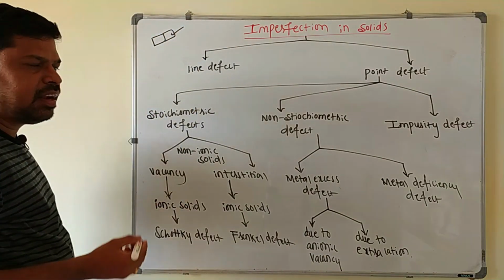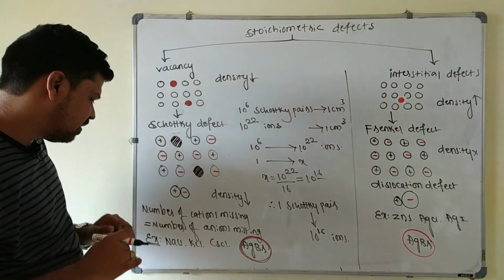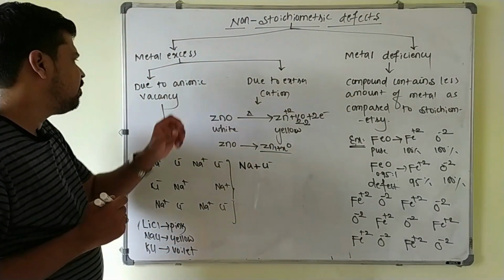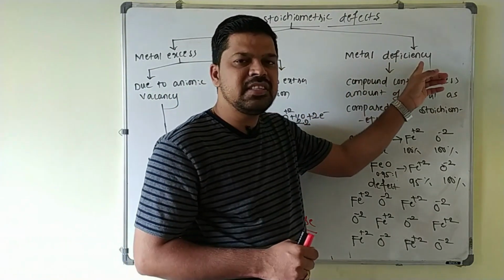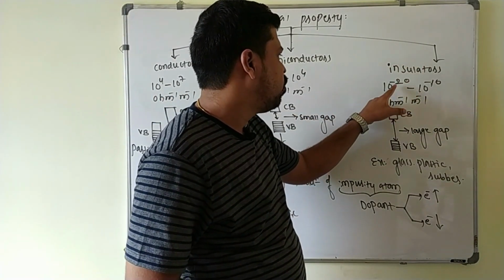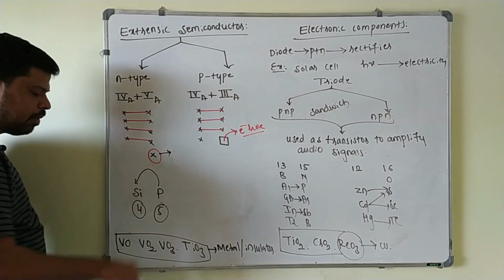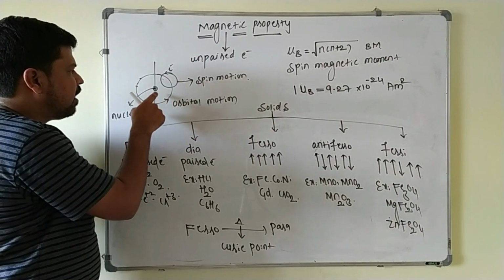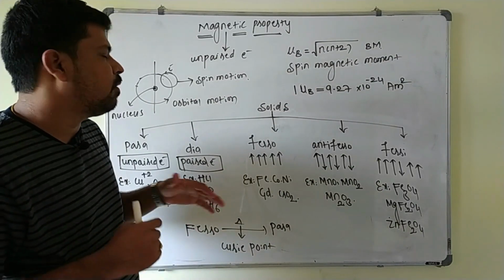L#3 | SOLID STATE | NEET JEE | BY EFFORTLESS CHEMISTRY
FOR NEET N JEE, BY EFFORTLESS CHEMISTRY,